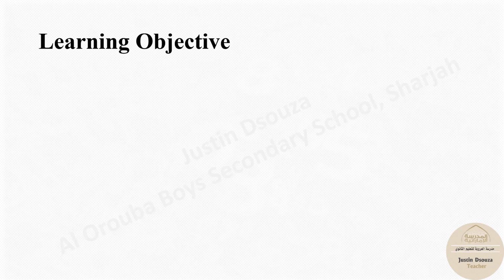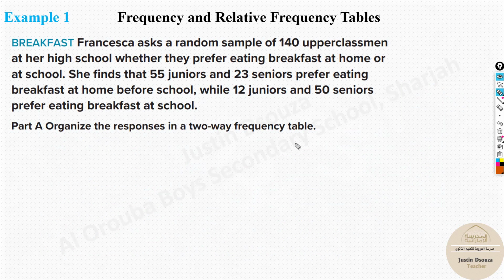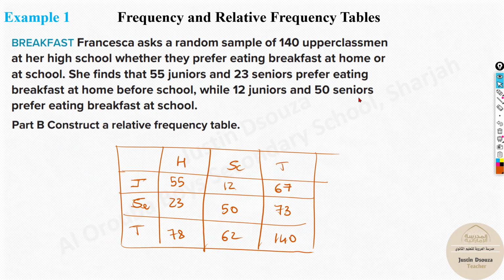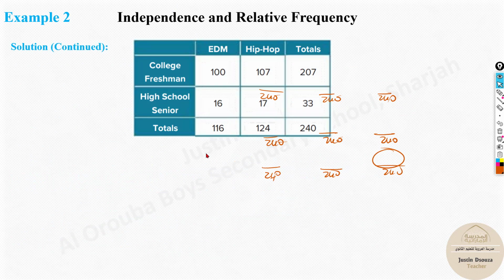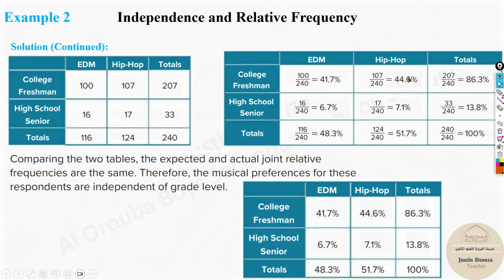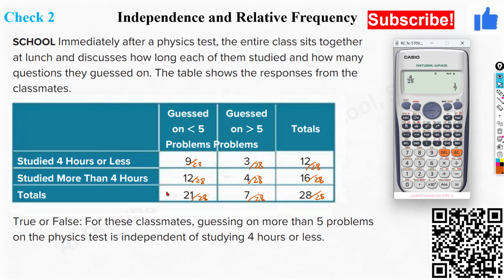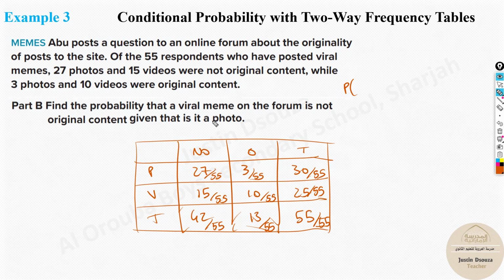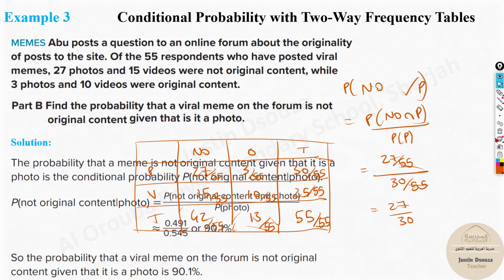Two Way Frequency Tables | Probability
Lesson 8 Two Way Frequency Tables
Grade 10 Adv Module 7 Probability